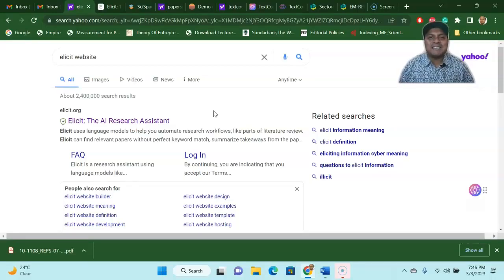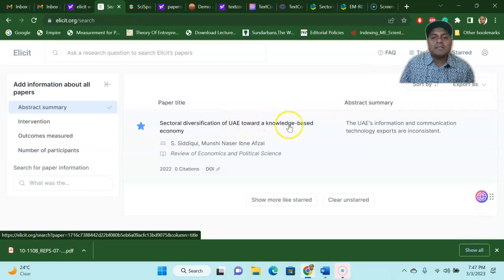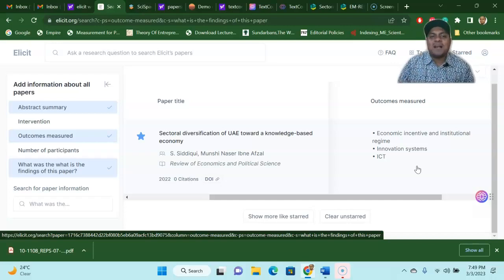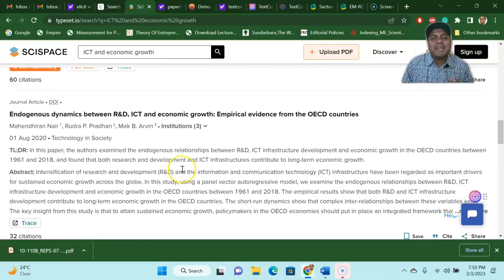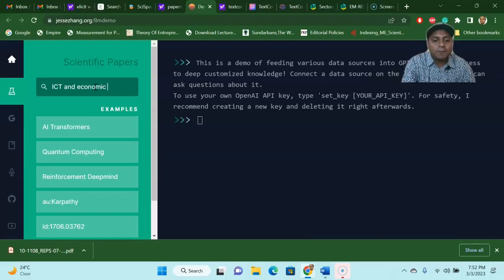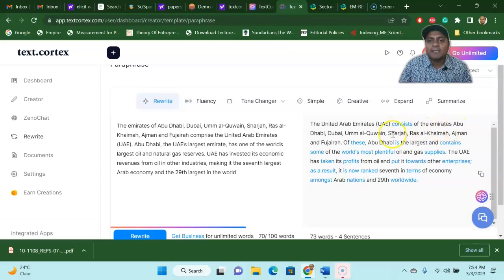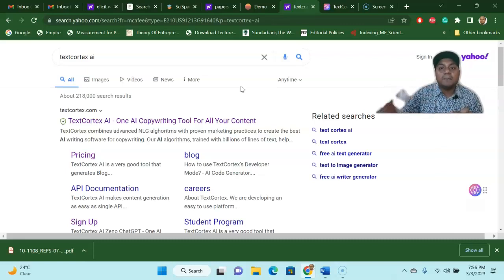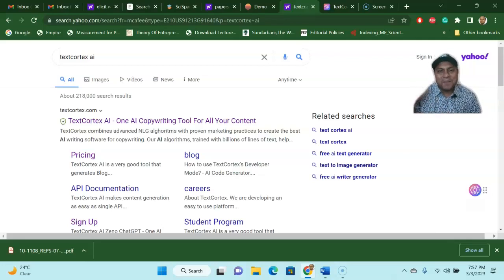Best AI Research Tools to Write Your Article| Free Literature Search, Paraphrasing & Identify Gaps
In this video I highlight free academic and research AI tools to write your article very smoothly. You can access to restricted articles, paraphrase and identify research gaps with these free tools.